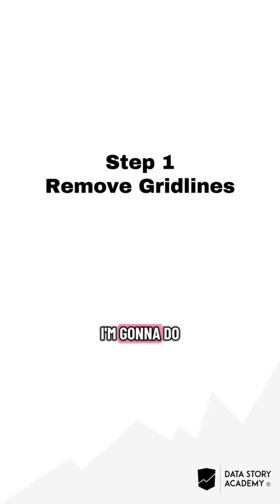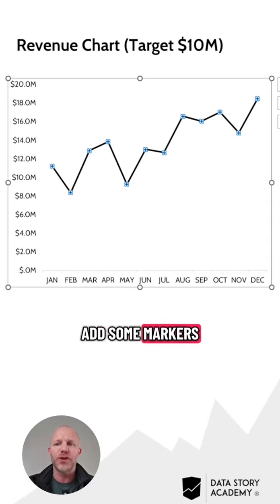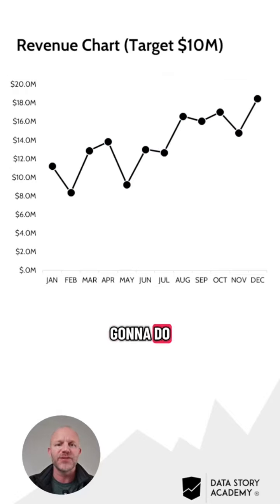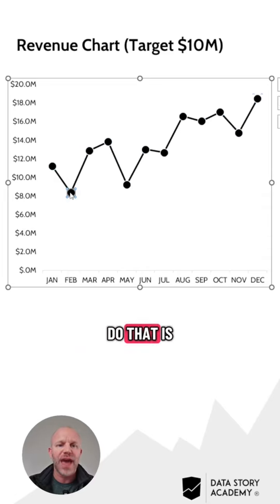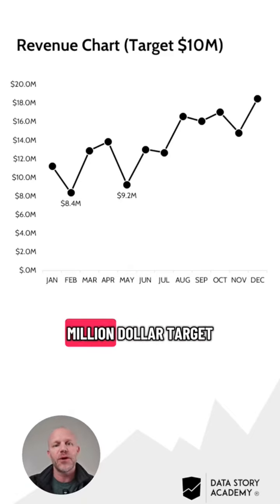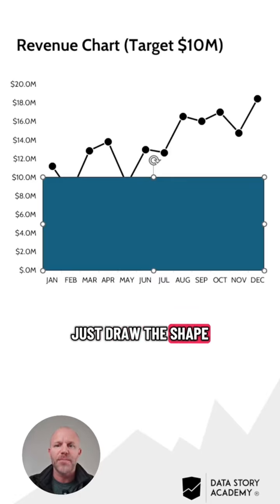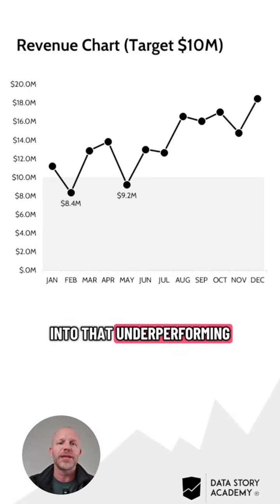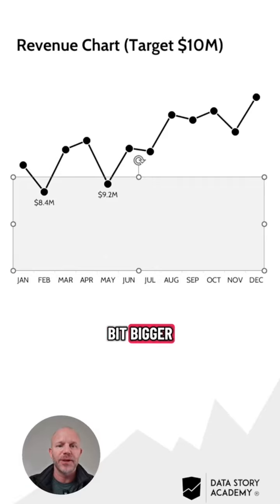Let’s Transform your Charts